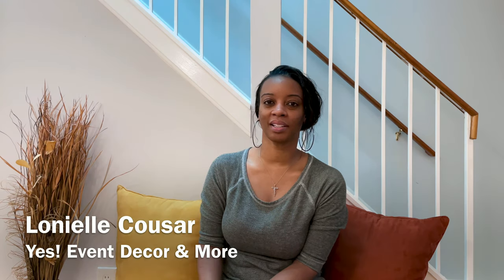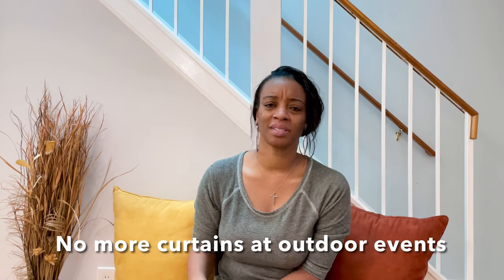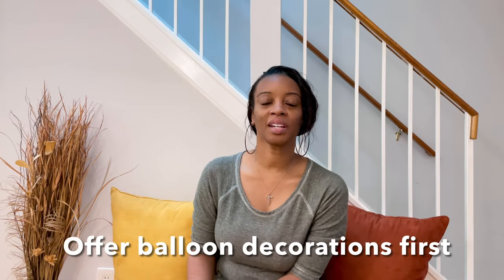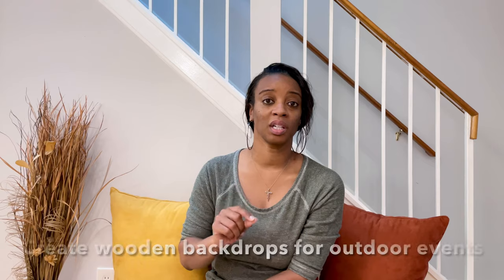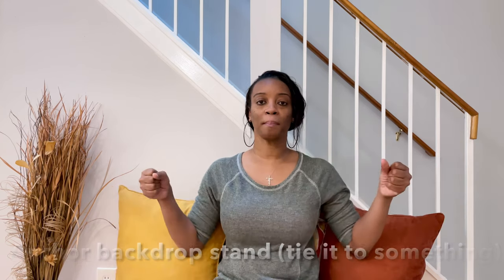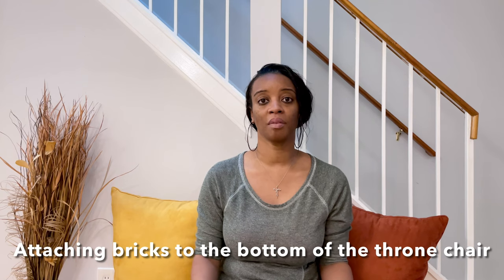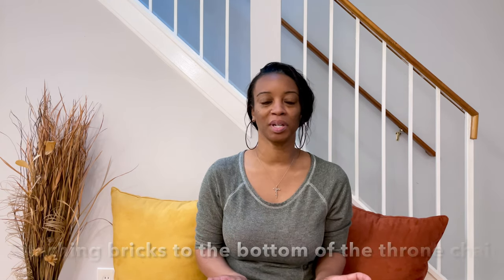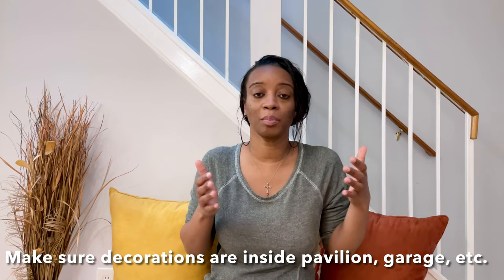Setting Up Outdoor Events | Lessons Learned From My Last Outdoor Event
Hey Guys! This video is a follow-up video to the last video I released. You may want to watch that video first to see what happened.

In this video, I walked through some changes I plan to make to my outdoor setups. I want to make sure I'm doing everything possible to prepare for wind and rain. It's great to have an indoor option when planning outdoor events. But sometimes that's just not possible (especially when you're decorating an event at the park).

Did you know that I have an Amazon storefront? If you want to know what Amazon products I use, you can use this

Here's the weights for the backdrop. I already have the 20 lb. weights. I plan on getting the 30 lb. weights too.

Storage Bags for Balloons

Please be sure to adjust your YouTube settings to watch the video in HD.

Need a better way to manage your inventory? Try the inventory management system that I use! Here's the link to schedule your FREE demo

Looking for event decorations? Try eFavormart and TableclothsFactory! They have great prices and wide range of event materials. Backdrops, tablecloths, centerpieces, candles, and more!